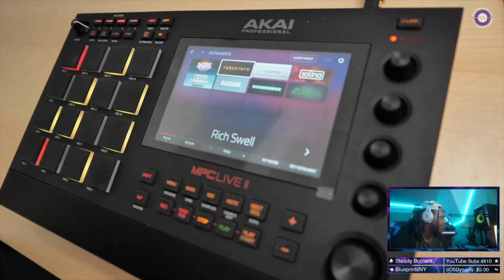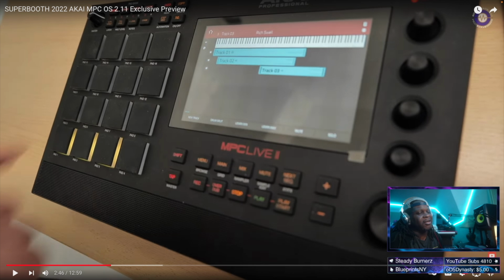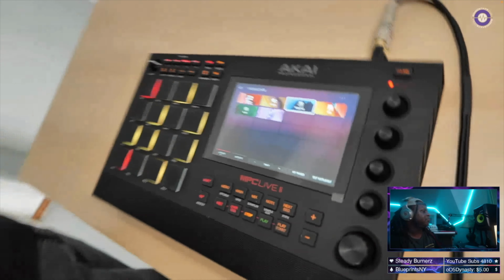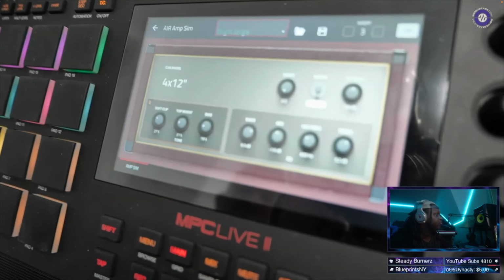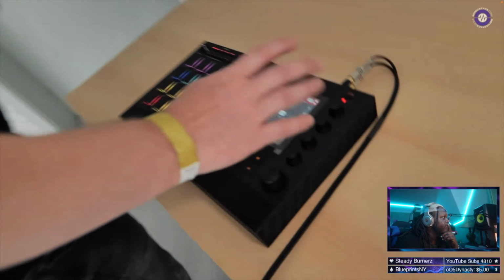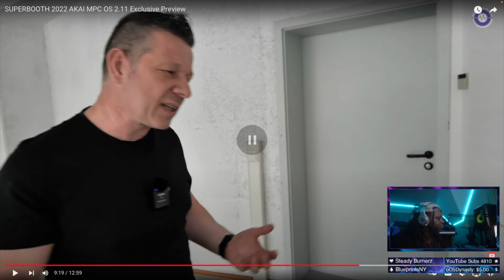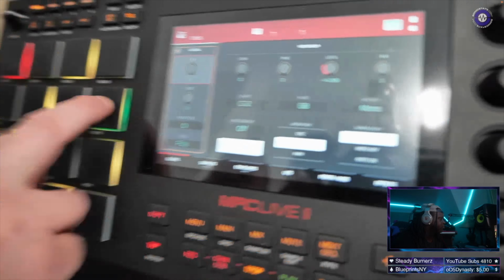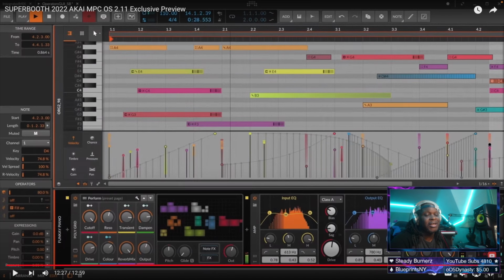SUPERBOOTH 2022 AKAI MPC 2.11 Sneak preview - Live Reaction!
New MPC 2.11 Update dropping June 23rd.